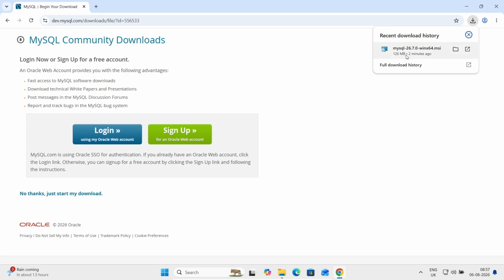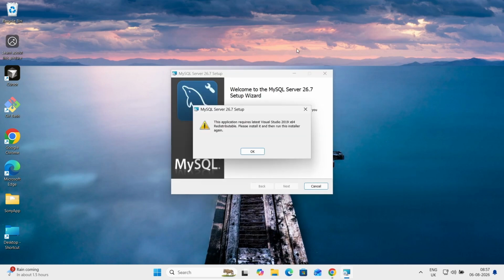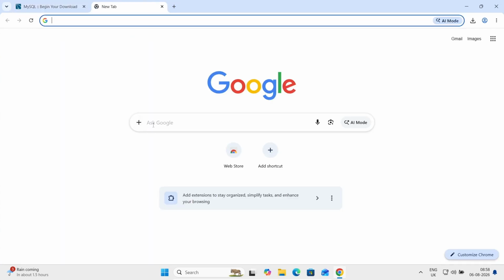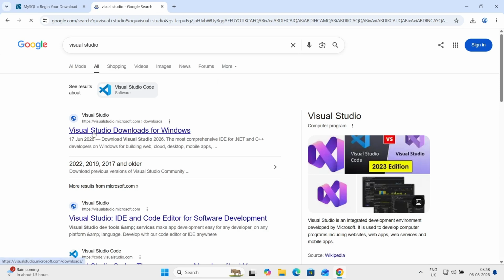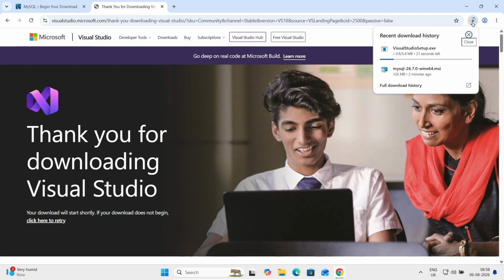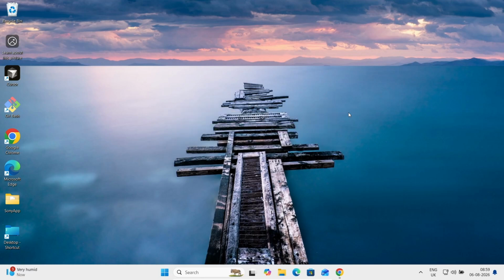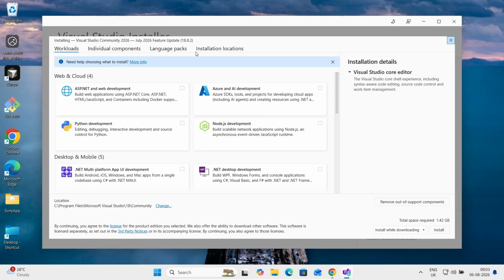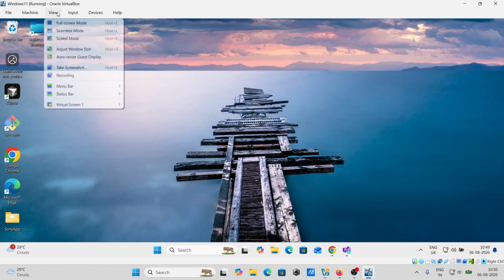How to Fix This application requires latest Visual Studio 2019 Redistributable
This application requires latest Visual Studio 2019 Redistributable
Visual Studio 2019 x64 Redistributable download
Microsoft Visual C++ 2019 Redistributable
This application requires latest Visual Studio 2019 x64 Redistributable
Microsoft Visual C++ 2019 Redistributable download
Visual Studio 2019 x86 Redistributable download
Microsoft Visual C++ 2015 to 2022 Redistributable package x64 download
Microsoft Visual C++ 2019 Redistributable package x64 download for windows